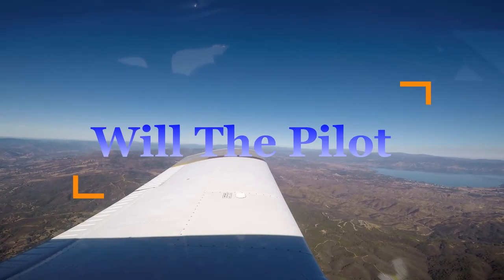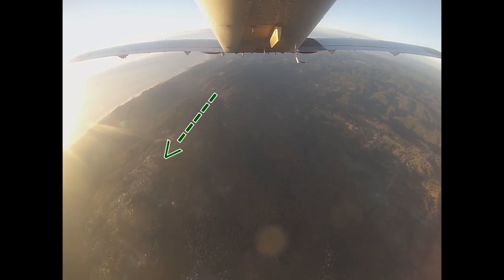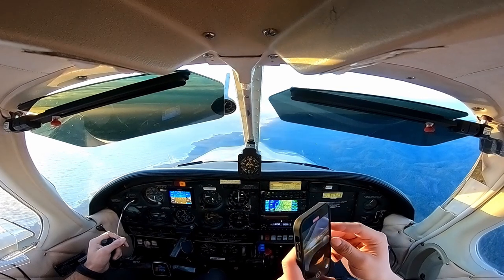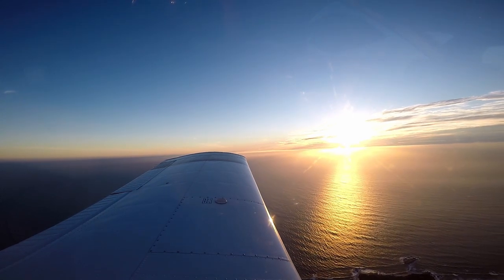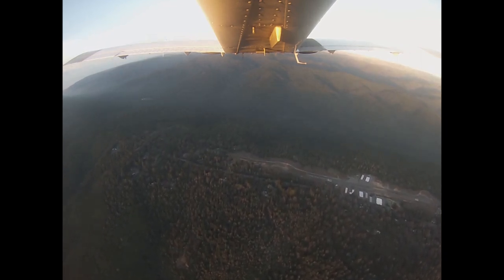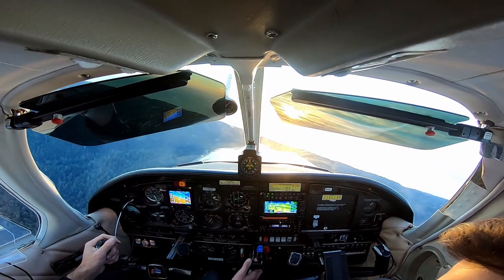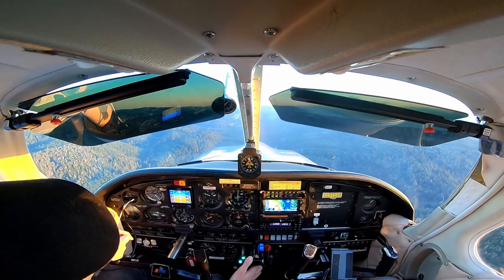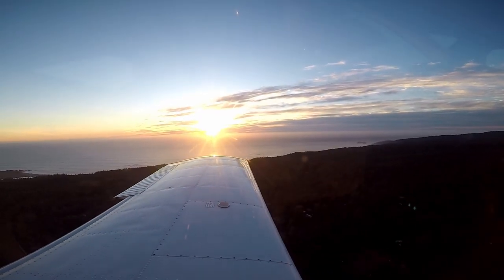Landing With The Sunset in Ocean Ridge!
Ocean Ridge airport (E55) has been a bucket list airport for me for a while, glad to finally check it off! Enjoy the video!

Timestamps:
0:00 Intro
2:43 staring at the sunset
3:28 Overhead midfield
4:06 Teardrop
5:03 Gear down
6:12 Short final, GUMPS
7:00 Tree line and landing!